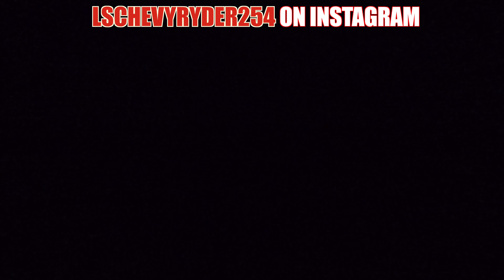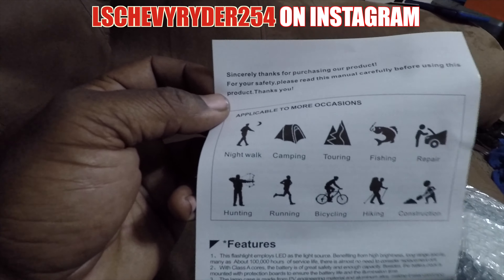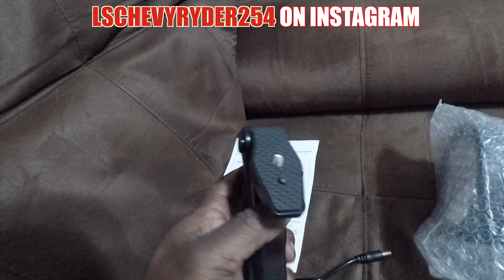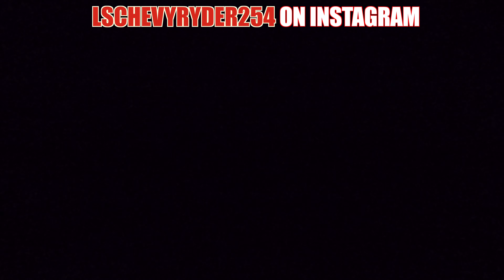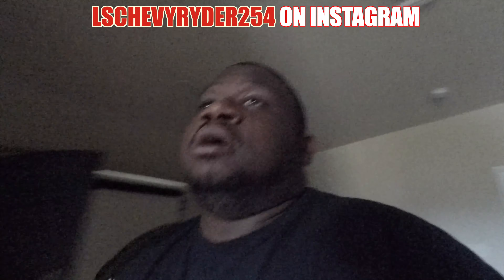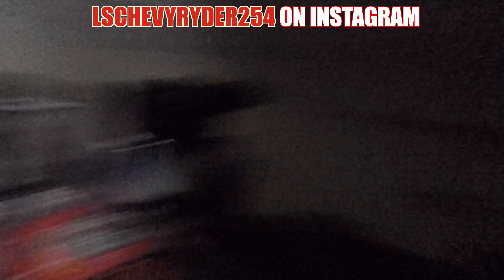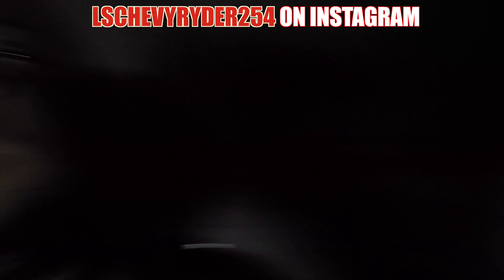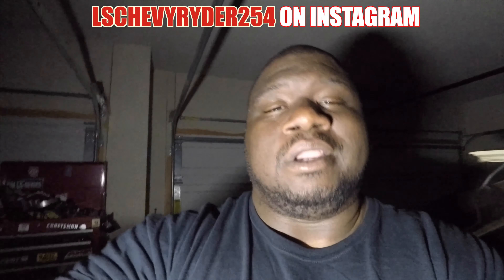Perfect For Garage?? 6000 Lumens LED Spotlight Rechargeable... Worth It ???(link in Description Box)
Sanlinkee Rechargeable Spotlight,LED Spotlight Flashlight Super Bright 6000 Lumens Handheld Spotlight 9600mAh Long Lasting Large Flashlight Searchlight Outdoor Waterproof Flood Camping Flashlight

 Also,

All t-shirt designs can be found on my Graphic Design Instagram